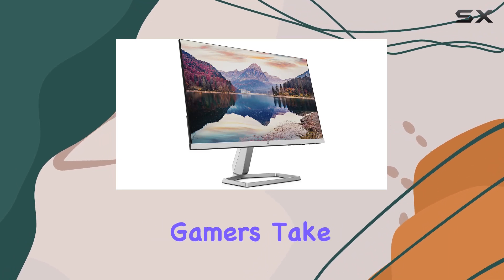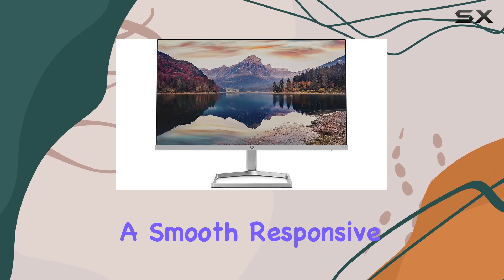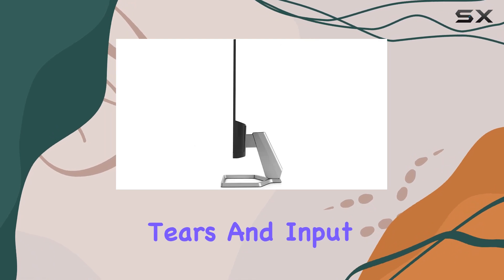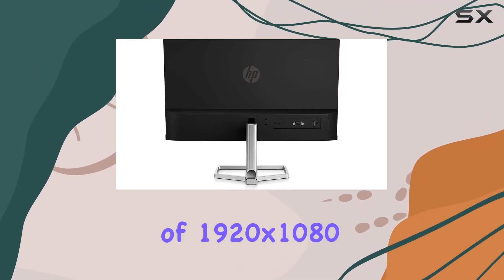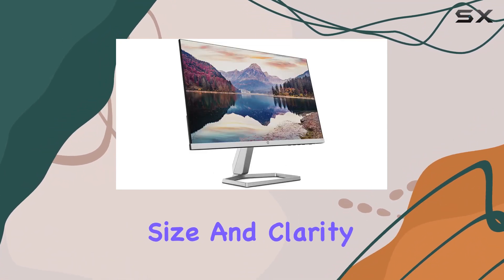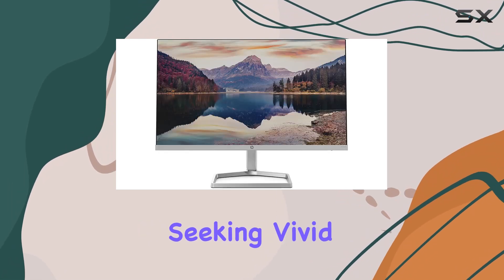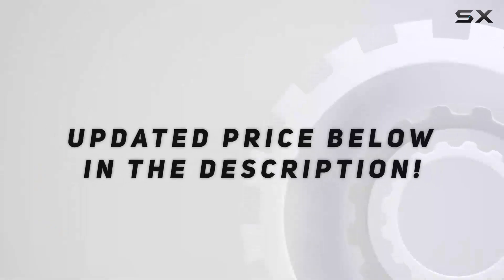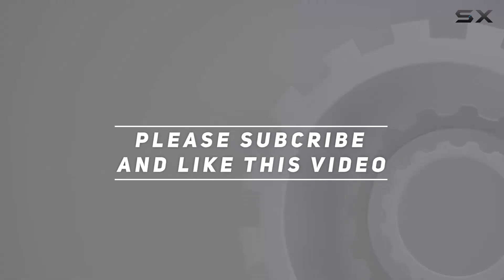Immersive Clarity: HP M22f FHD Monitor Review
0:00 Intro
0:06 Review

Things that we mentioned in this video:
HP M22f FHD Monitor : B0956QLTY3